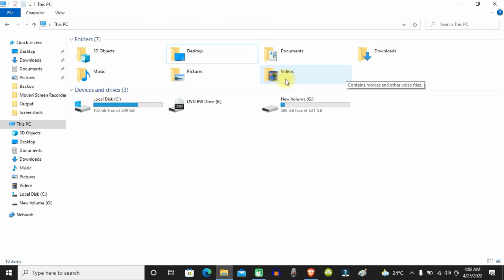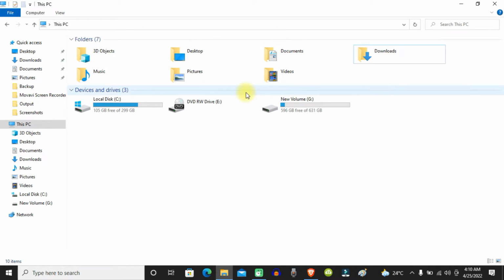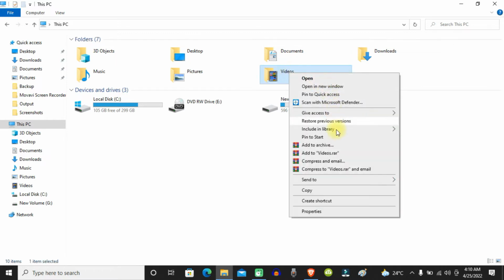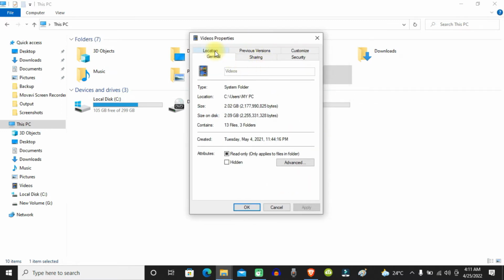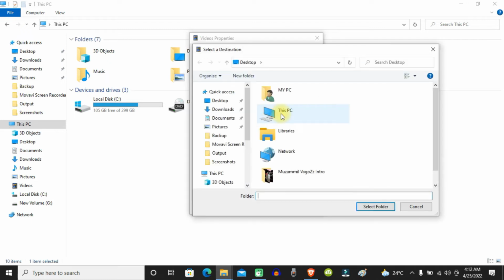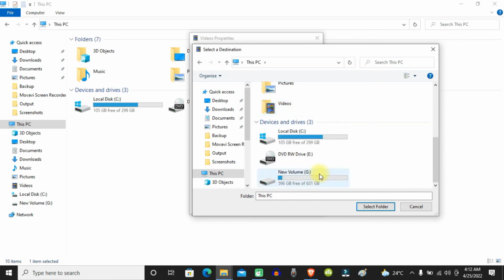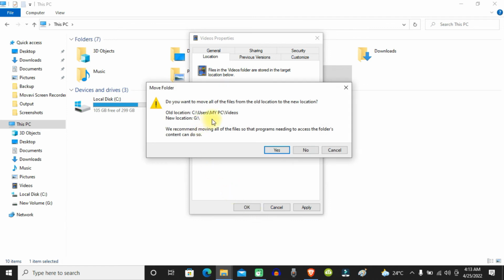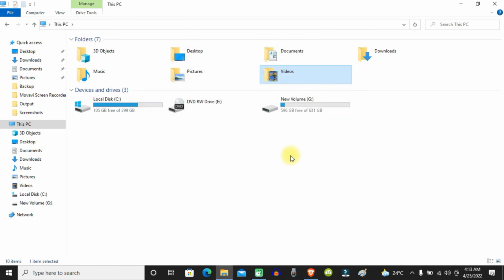How to Change the Location of Default Documents, Music, Pictures, Videos Folders in Windows 10/11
Windows 11/10 lets you easily change the default Save location for Documents, Music, Picture, and Video User Profile folders. You can now easily save your personal files like Documents, Music, Picture, and Videos to another drive or partition or even an external drive by default.